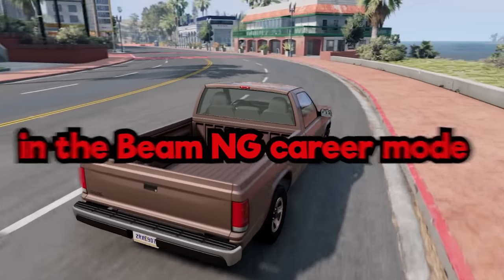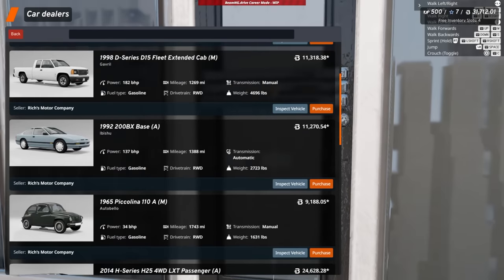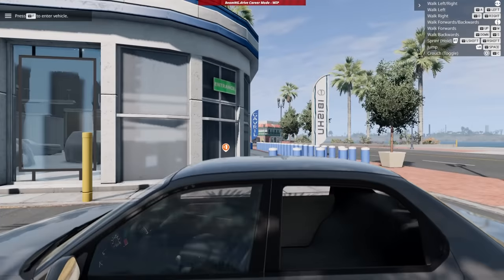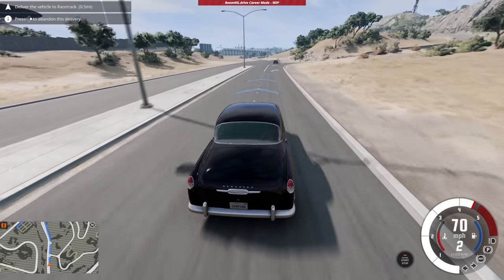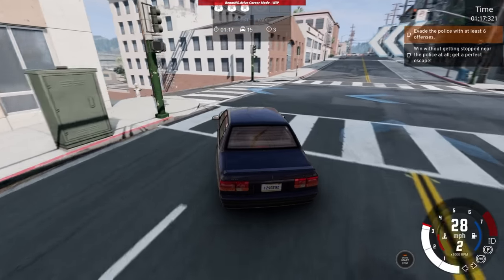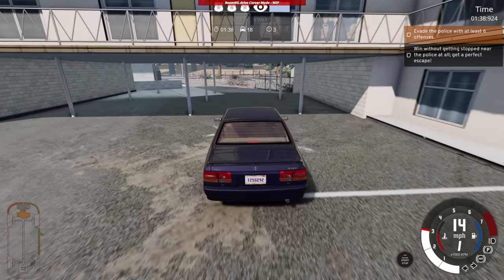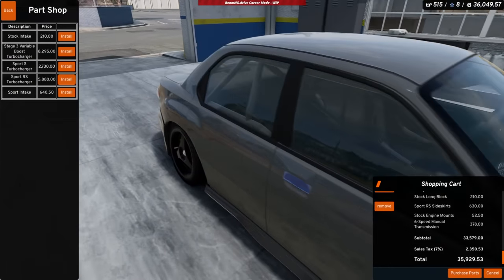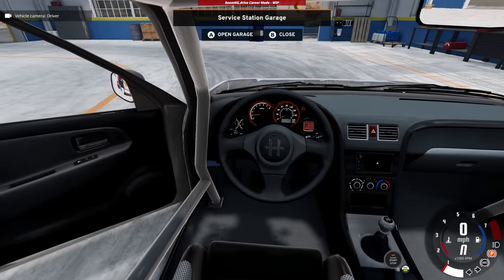Fixing Up a TERRIBLE Car in Career Mode in BeamNG Drive Mods!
Fixing Up a TERRIBLE Car in Career Mode in BeamNG Drive Mods!  Today we are checking out the Beamng 0.30 update. We try out the new career mode which is a wip and fixing up a broken car.